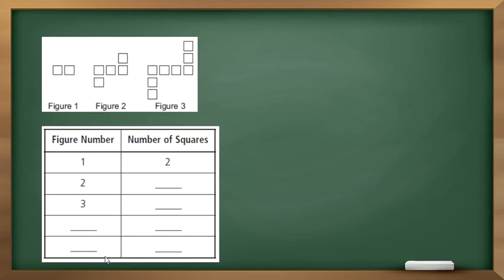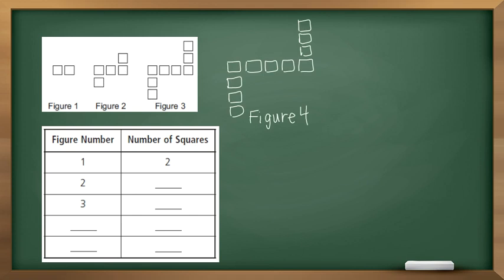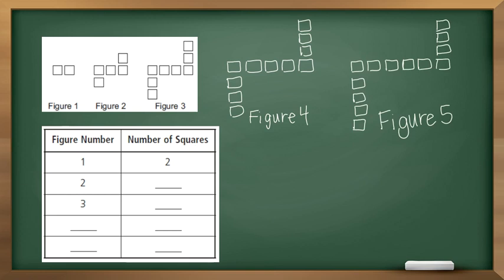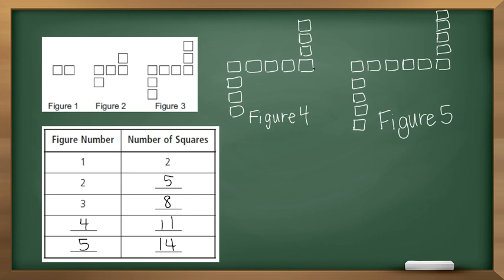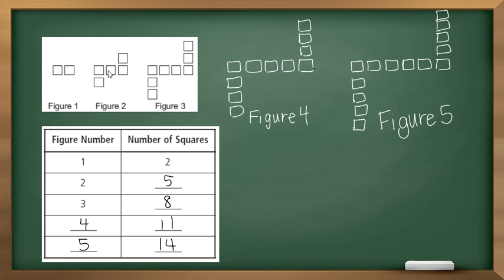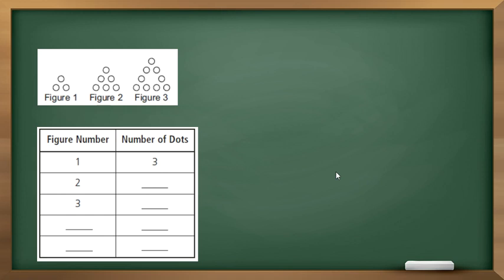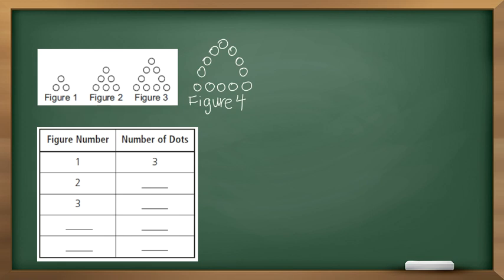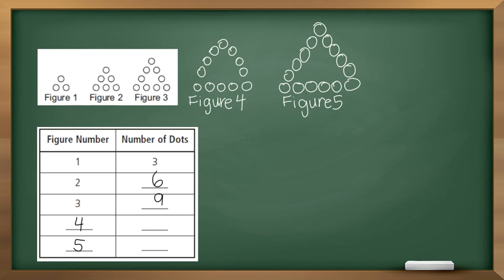Recognizing and Extending Visual Patterns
Looking at two examples of visual patterns and using those patterns to create a table of values. (4.1 Skill Builder part 2)